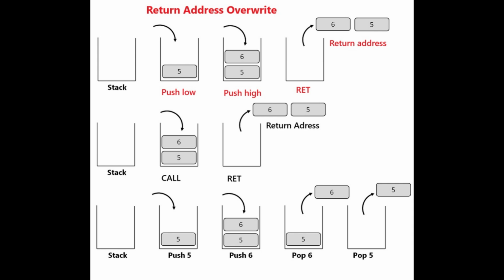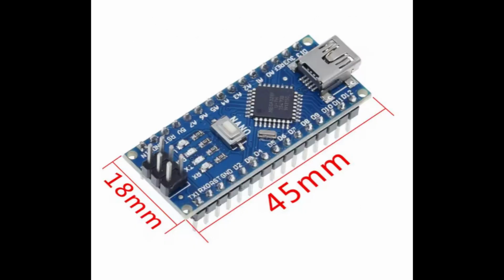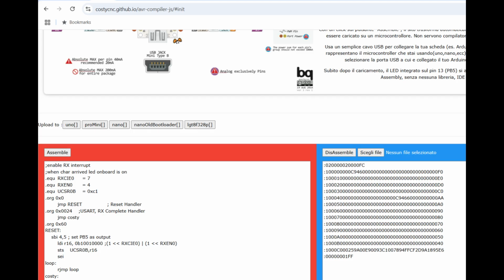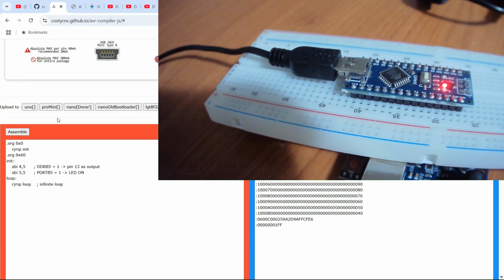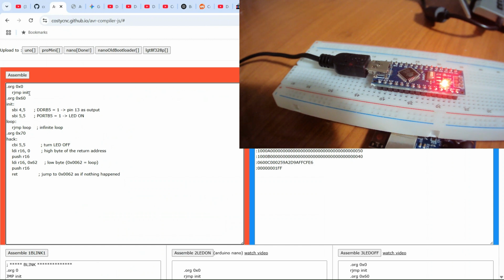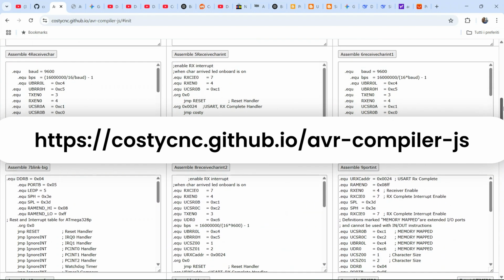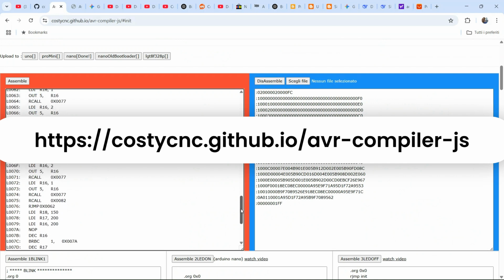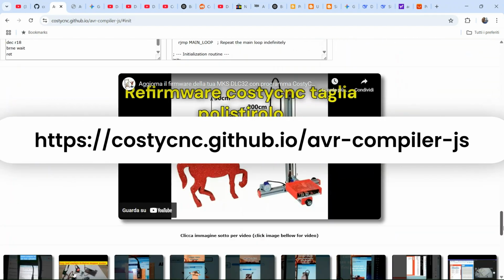Understand an Advanced Attack with Simple Tools: Return Address Overwrite Explained Using ATmega328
Introduction
In this video, we’ll explore a complex cybersecurity concept: the Return Address Overwrite — an attack used to hijack the execution flow of a program.

But we’ll do it in an astonishingly simple way using only:

An ATmega328 microcontroller

Assembly (ASM) code

The Stack Concept
Imagine the stack as a pile of tickets with addresses.
When your program calls a function (CALL), it writes a ticket saying "come back here after" and places it on the top of the pile.
This ticket is the return address.

When the function finishes (RET), it reads the last ticket and jumps back.
It continues as if nothing happened.

CALL = place a ticket (address) → PUSH

Every CALL must have a matching RET.
Every departure ticket needs a return.

✨ And we, with this attack, will forge a fake return ticket! ✨

This concept applies across all systems — from 8-bit microcontrollers to modern operating system kernels.
The stack is everywhere.

Part 1: Innocent Code (LED ON)
The LED is turned ON and remains ON. Everything works as expected.
We start execution from a safe, normal routine.

Part 2: "Hacked" Code
Now we add a section that overwrites the stack.

Execution begins at a different point.
The LED is turned OFF.
Then we write a fake return address (0x0062 = loop) onto the stack.

When RET is executed, it pulls this address from the stack and jumps to it.

So the LED remains OFF, but the program enters the original infinite loop — as if nothing unusual happened.
It executed an unauthorized action and then quietly returned to normal flow.

This is not a simulation.
This is a real, working example using real hardware instructions.

The tool we use:

Compiles real code

Uploads and executes it

Disassembles the result so you can inspect it

With ATmega328 and Assembly, we can clearly observe:

Instructions

Addresses

The stack

Registers

Control flow

In today’s world, where exploits strike complex systems and cloud platforms, understanding the foundation using basic tools is the best preparation.

Conclusion
We’ve just demonstrated a real-world exploit technique — Return Address Overwrite — using one of the simplest microcontrollers, the ATmega328.

With just a few bytes and a single LED, we recreated a powerful attack that even professional systems face today.

In upcoming videos, we’ll look at how the stack is also used to pass function parameters — and how that too can be manipulated.
But that’s a story for another time.

Useful Links
Online Editor with Compiler and Disassembler: